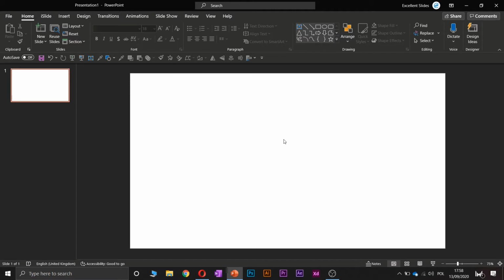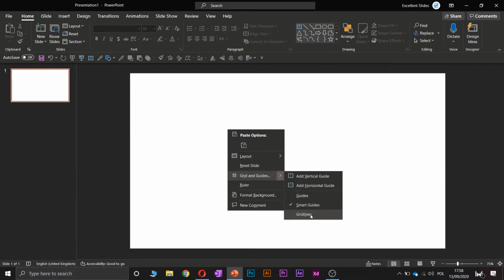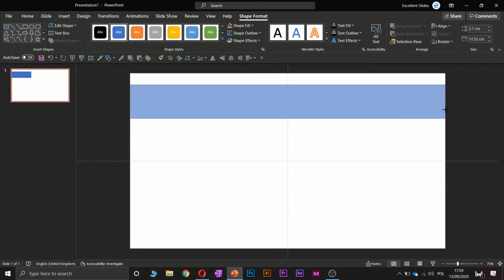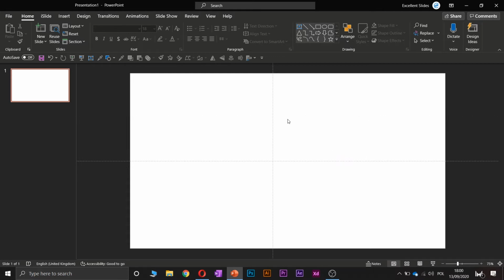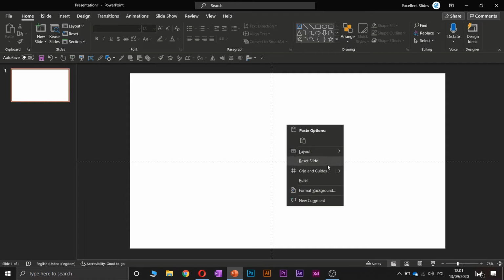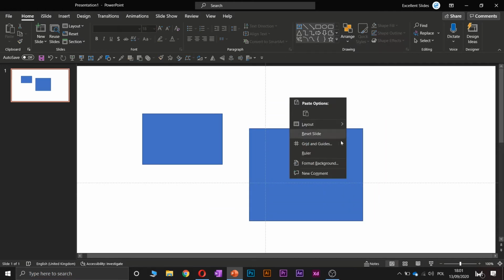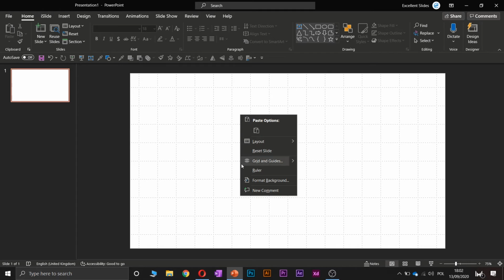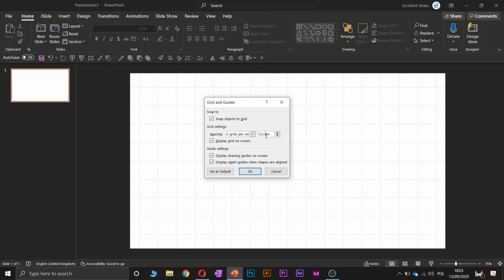How to use GRIDS and GUIDES in PowerPoint?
In this video, I will teach you how to How to use GRIDS and GUIDES in PowerPoint